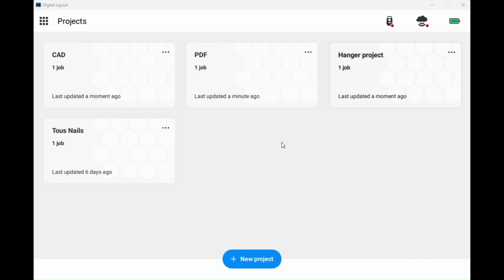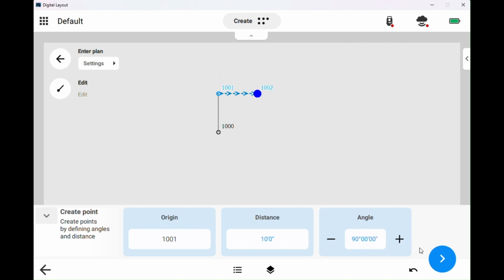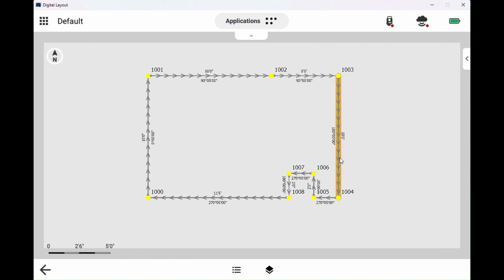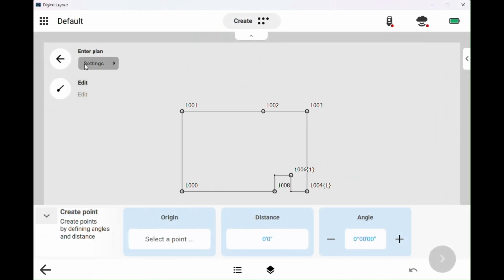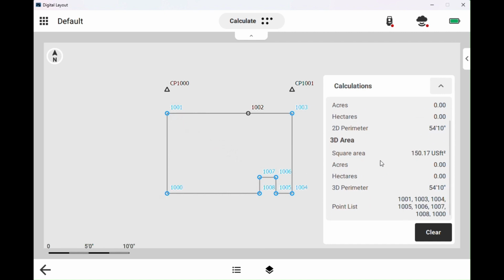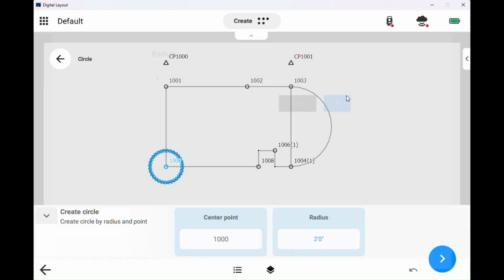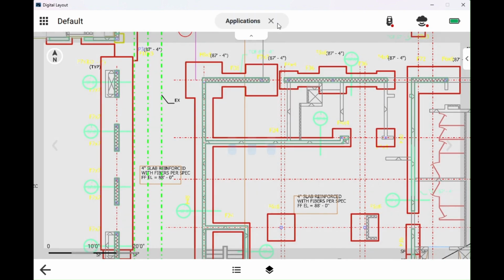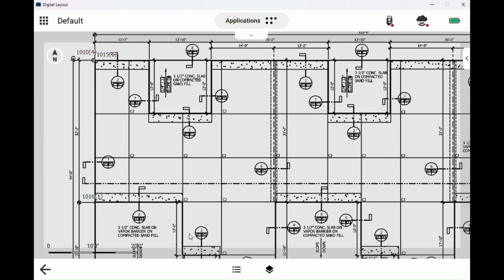Topcon Digital Layout Intro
This video is a brief introduction to the some of the features in Topcon's new Digital Layout software. This software is made for contractors in the building construction industry that want to use a total station to layout their jobsites. More videos to cover each feature in depth plus using it out in the field are to come.

Chapters:
0:00 Introduction
0:52 Manually drawing in jobs
4:42 Drawing in Control Points
6:00 Calculate feature
6:58 Creating an offset line
7:31 Drawing in an arc/circle
8:12 Point list
8:32 CAD file
10:38 PDF file
11:01 Outro